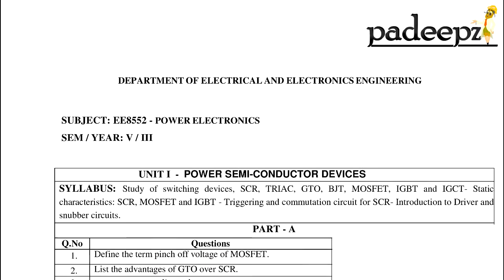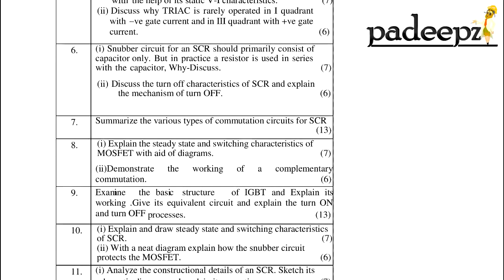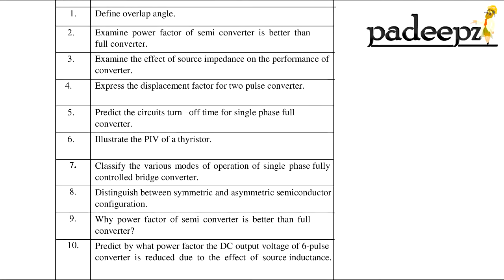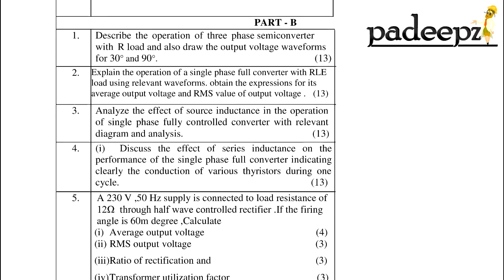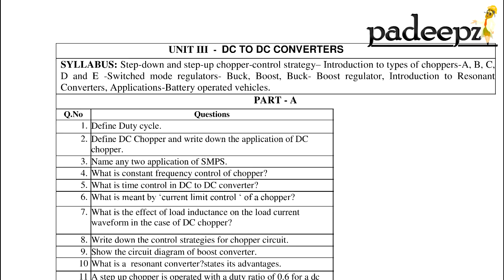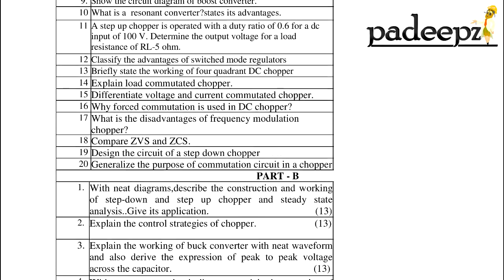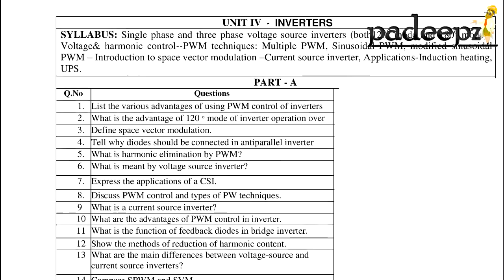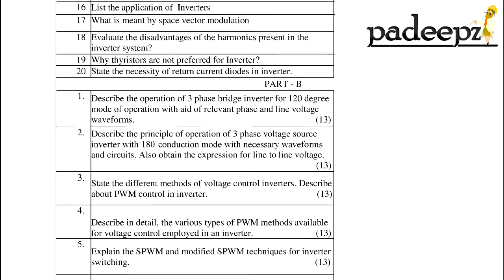EE8552 Power Electronics Important Questions | Anna University | Padeepz